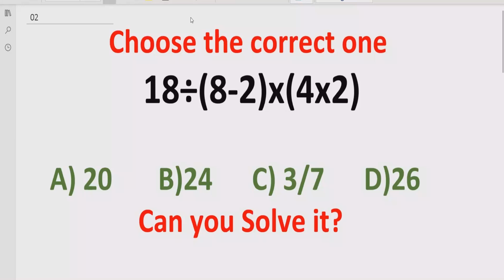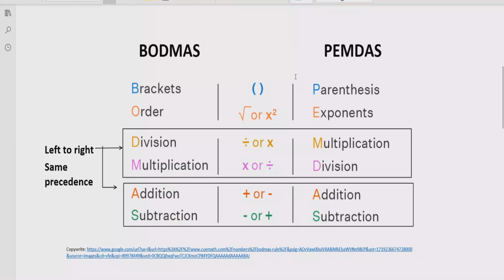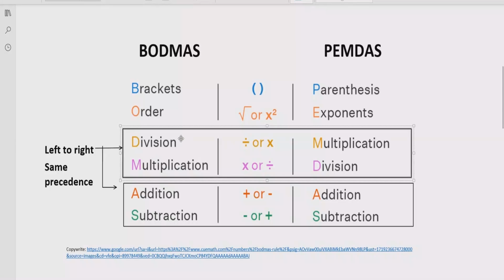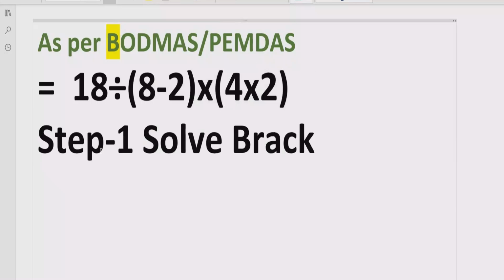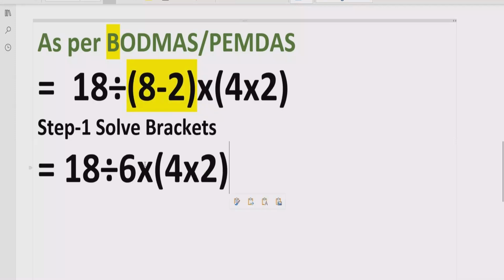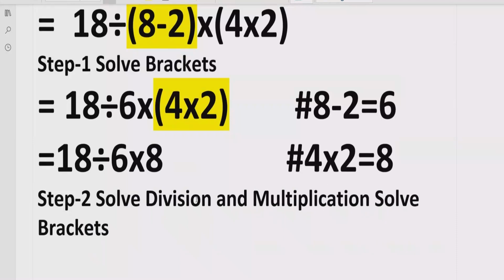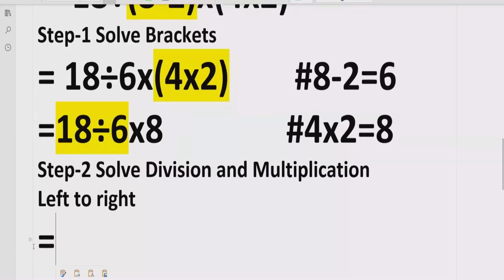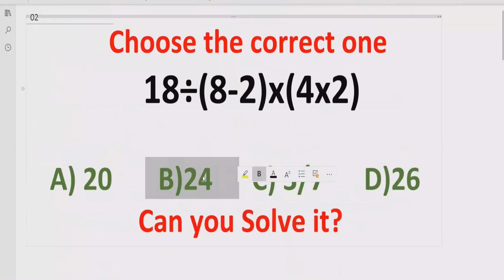Quiz 115 | Which one is Correct? | 18÷(8-2)x(4x2)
In this video you will learn to solve a quiz  18÷(8-2)x(4x2)